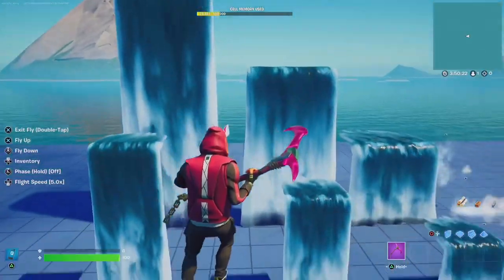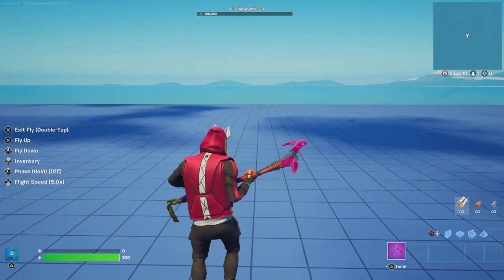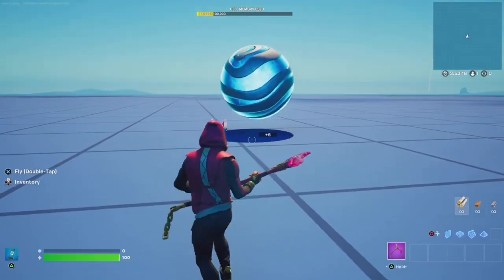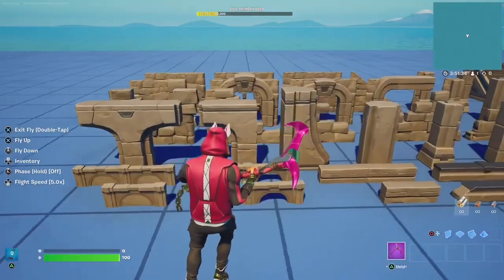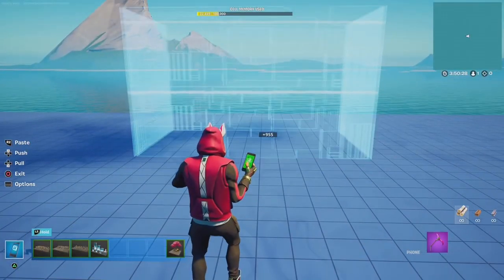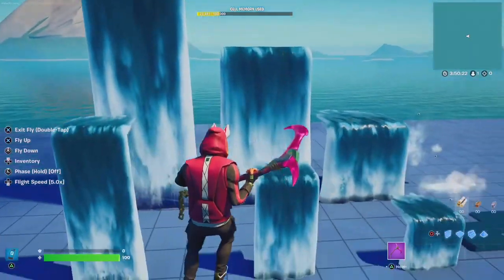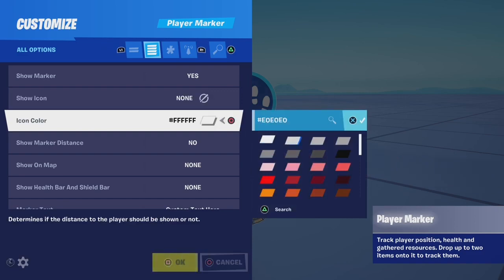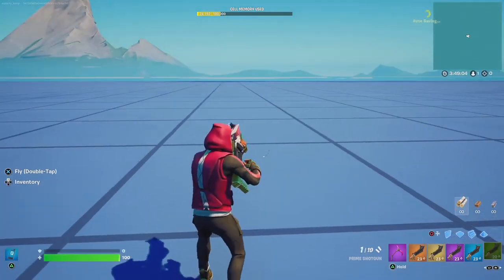WATERFALLS + FORTRESS // Fortnite Creative Update!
We just got an awesome update!